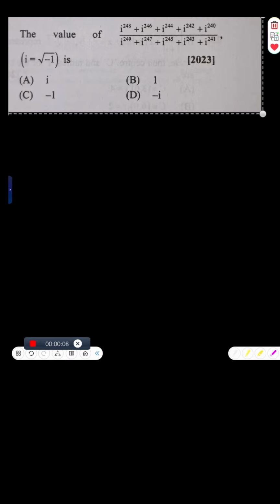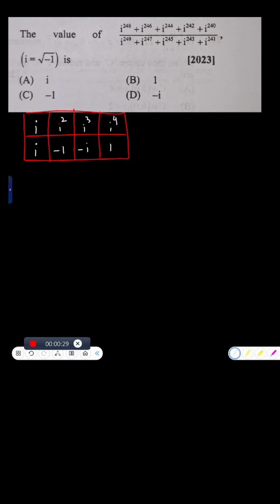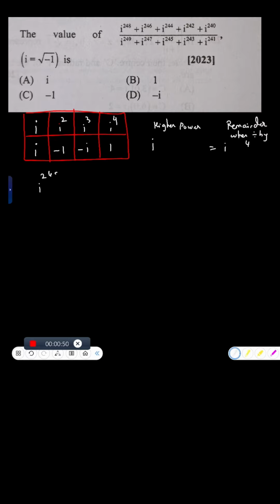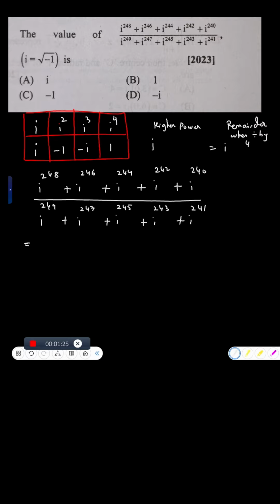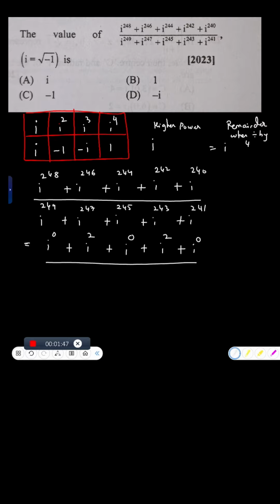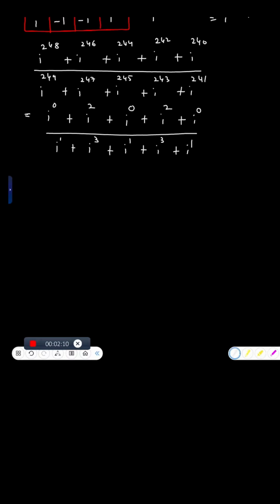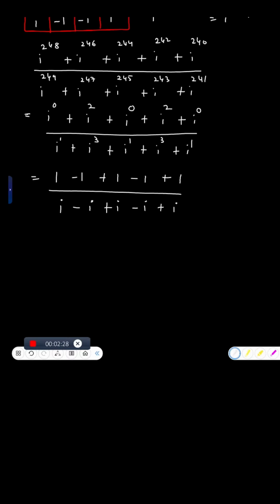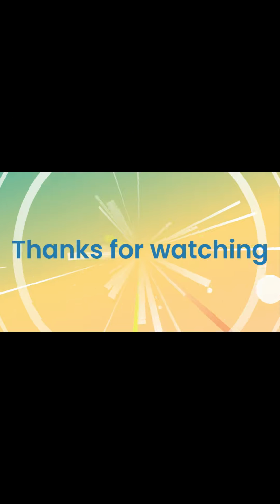- What Are Complex Numbers? 🤯 Imaginary Numbers Explained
Unlock the mysteries of complex numbers in this engaging and beginner-friendly video! Whether you're a student preparing for exams or a math enthusiast curious about imaginary numbers, this video breaks down the fundamentals of complex numbers, including their algebraic form, graphical representation, and real-world applications. With clear visuals and step-by-step explanations, you'll master the basics in no time.